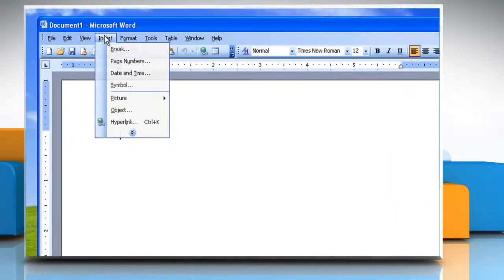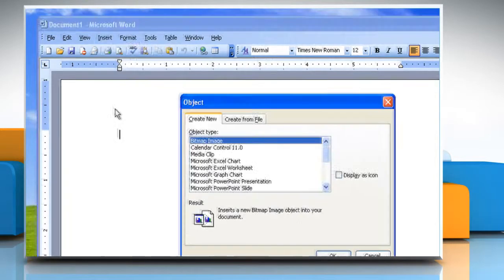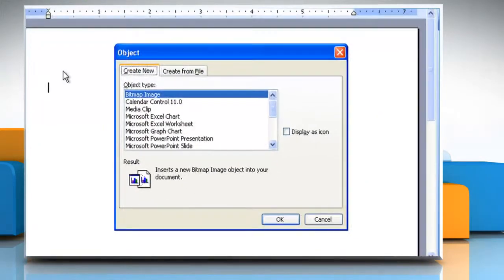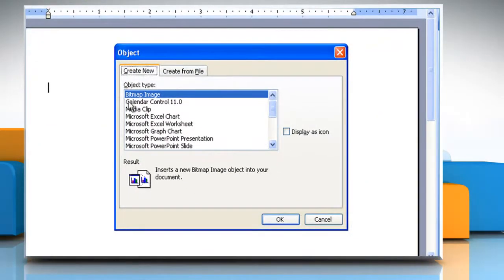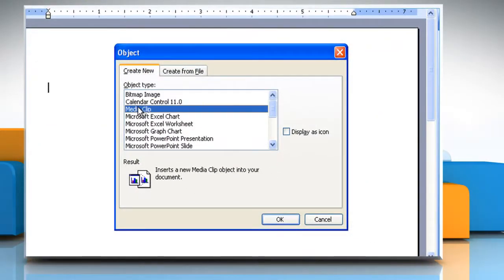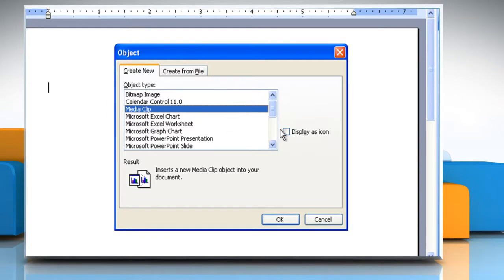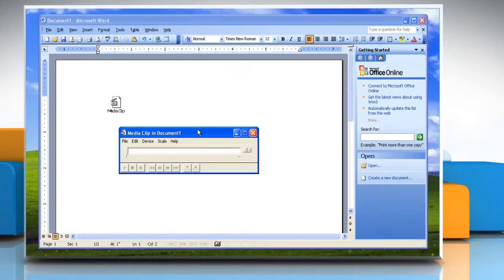Microsoft® Word 2003: How to create a new embedded object in Windows® XP?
Seeking help to create a new embedded object in Microsoft® Office Word 2003 on a Windows® XP-based PC